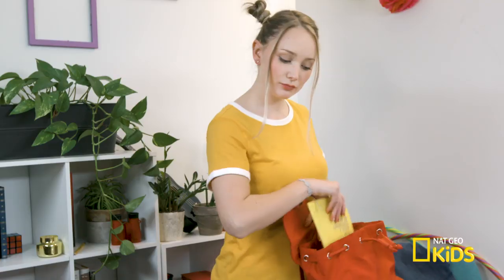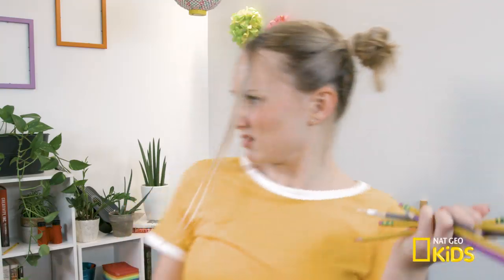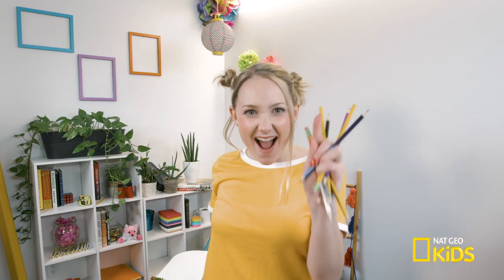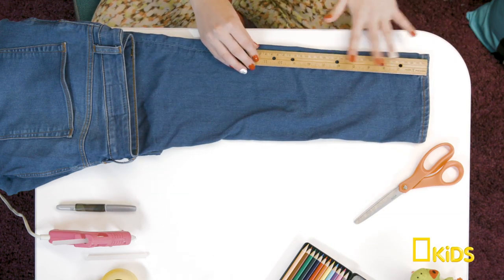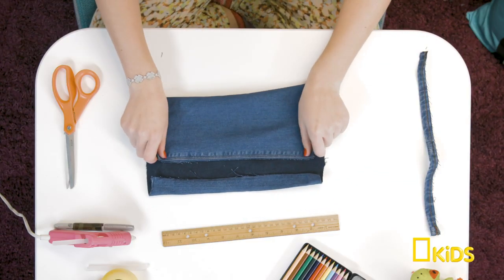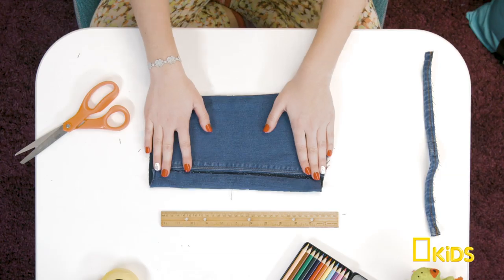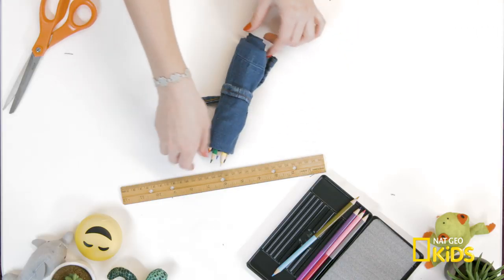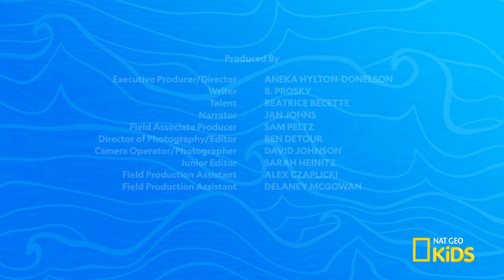DIY Repurposed Jeans Pencil Case | Kids Vs. Plastic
Spunky needs a pencil case, but to save the Earth she repurposes some jeans as an alternative to plastic.

About Kids Vs. Plastic:
Plastic water bottles, straws, and bags might be part of your everyday life. But that single-use plastic doesn't disappear when you're done with it: Most ends up in the ocean, where it can entangle animals or make them sick. Watch this DIY series of eco-friendly crafts and Save the Planet from plastic!

Try This!